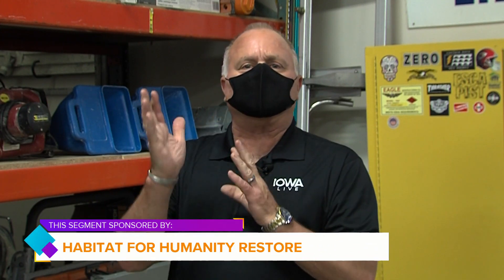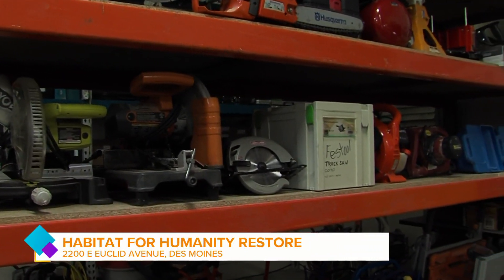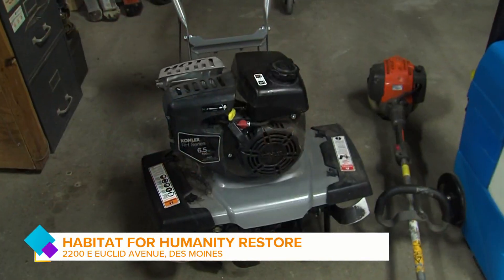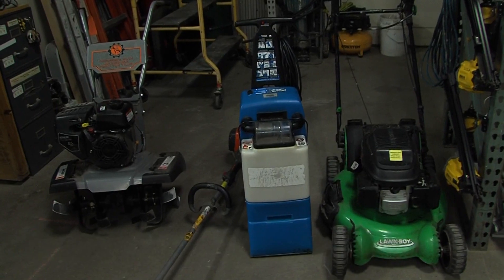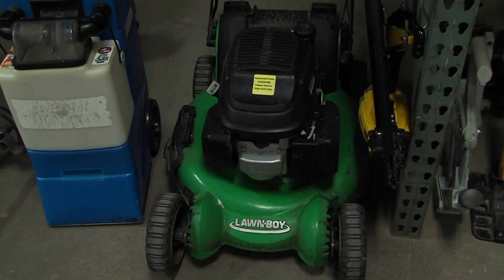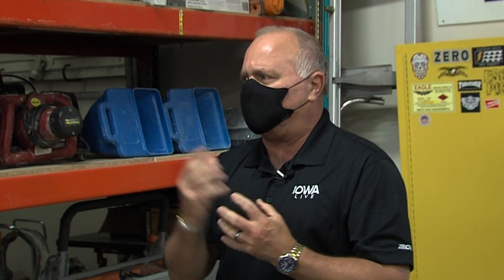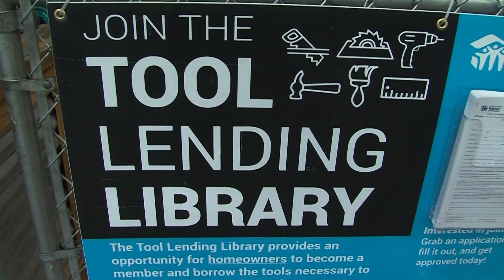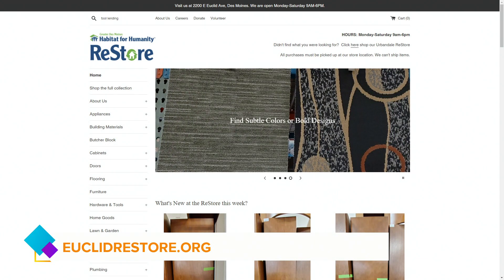Greater Des Moines Habitat for Humanity Tool Lending Library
Become a member of the Greater Des Moines Habitat for Humanity Tool Lending Library and use quality tools to improve and maintain your home | PAID CONTENT